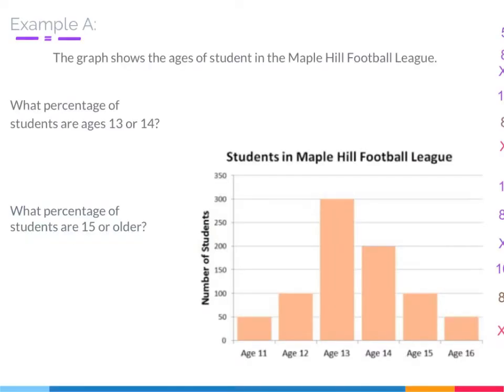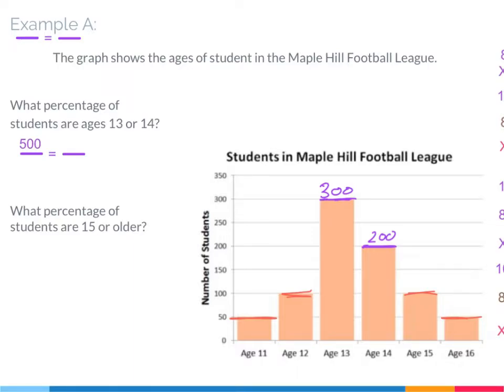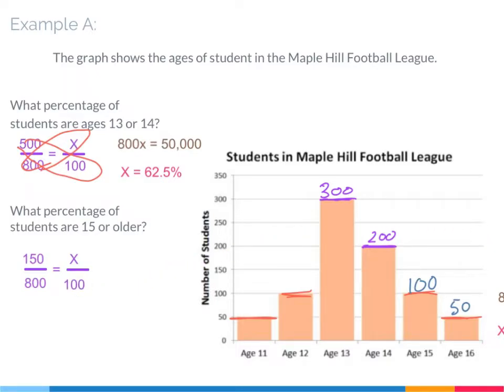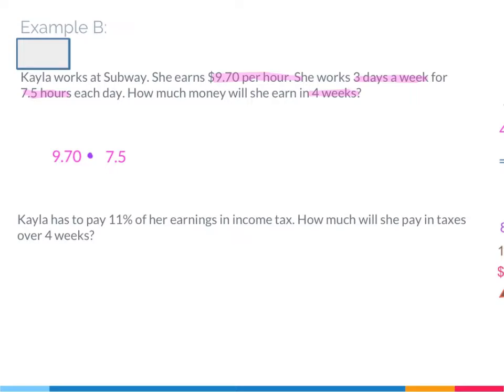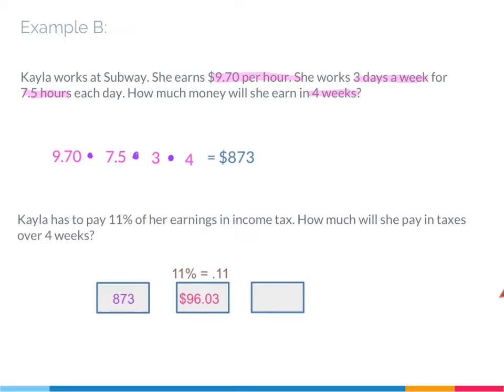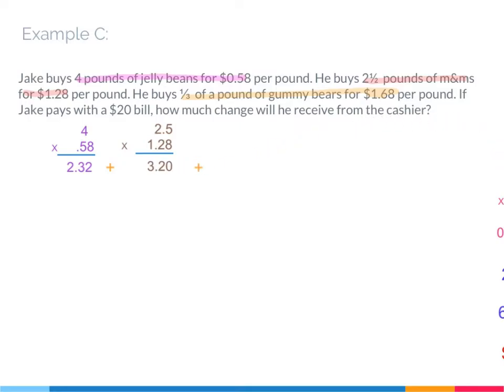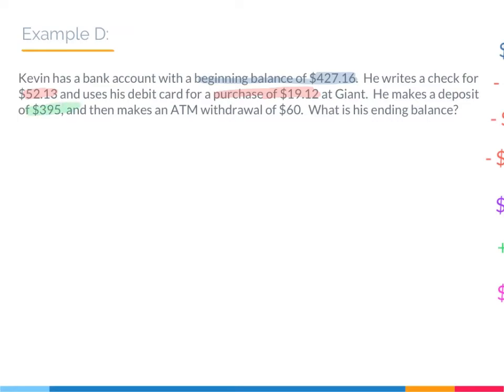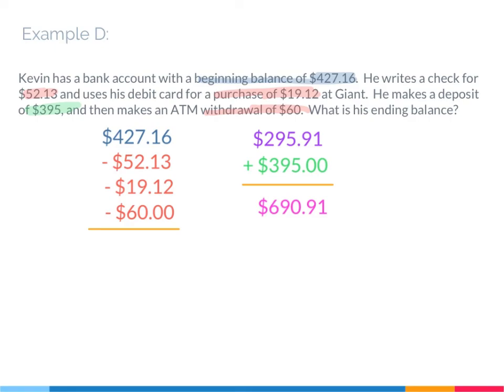Pre-Algebra: Word Problems with Rational Numbers